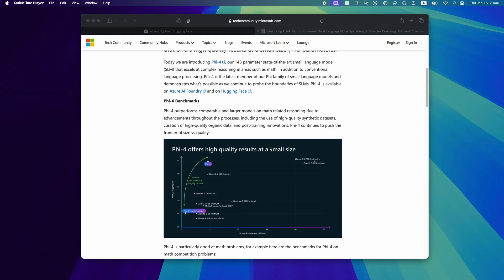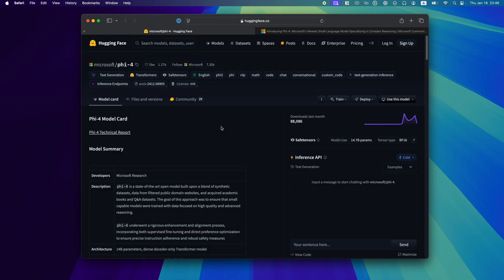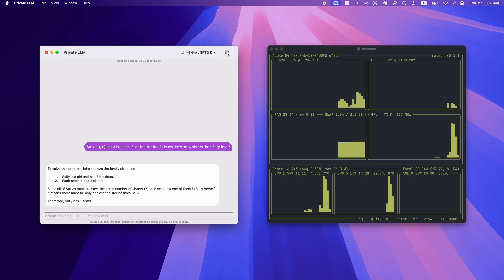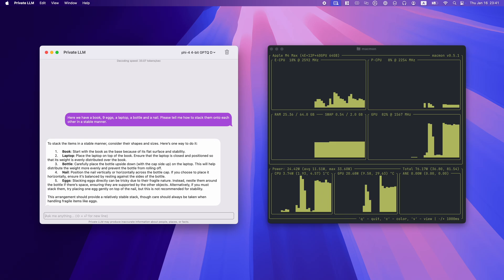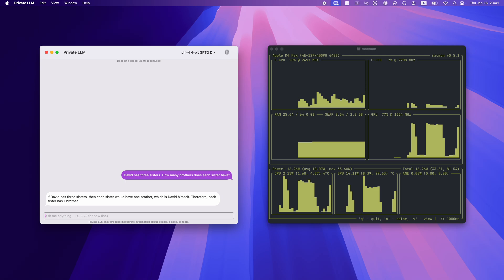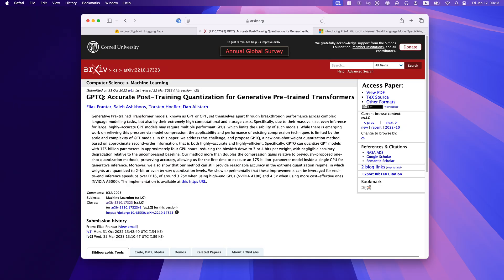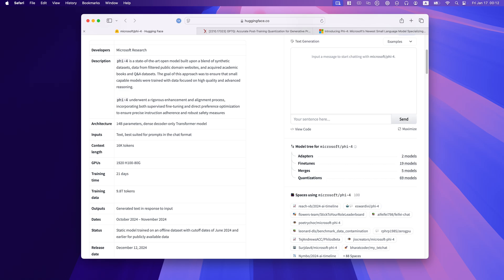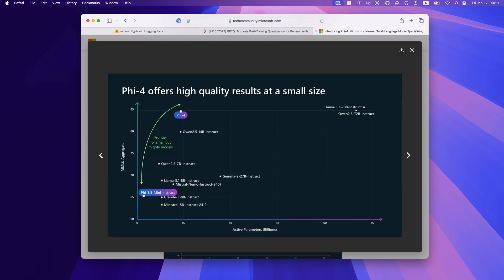Run Phi 4 Locally on Mac with Private LLM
Discover the impressive reasoning skills of Microsoft Phi 4, now available to run locally on your Mac with Private LLM! In this video, we showcase Phi 4’s ability to tackle some of the toughest reasoning challenges handpicked from the subreddit.

With a full 16k token context length and advanced Dynamic GPTQ quantization, Phi 4 excels in reasoning, logic, and efficiency—perfect for Macs with 24GB+ RAM. Watch as Phi 4 solves complex puzzles, including relational logic and real-world problem-solving, demonstrating why it’s our favorite model for memory-constrained Macs.